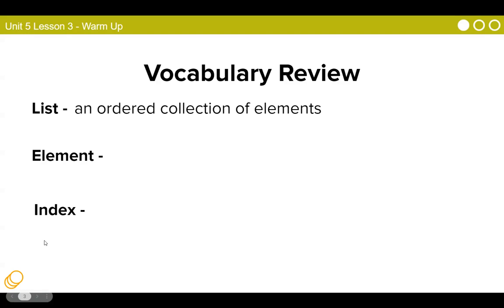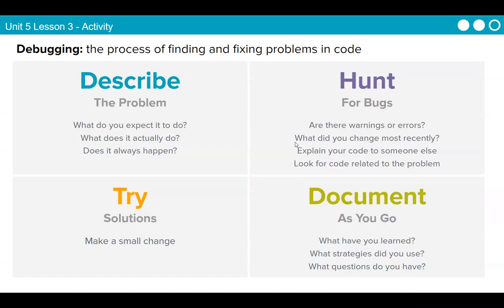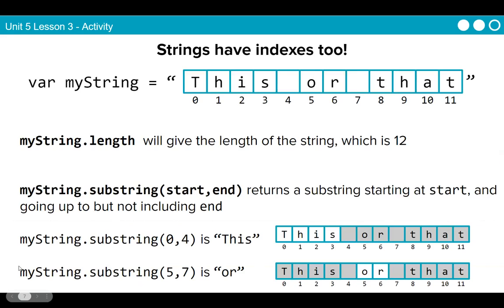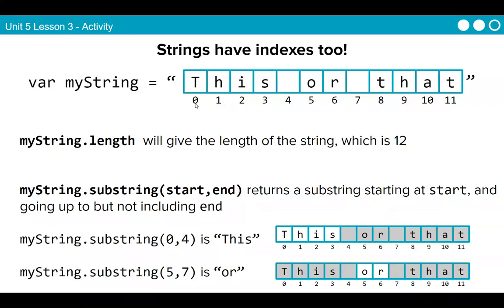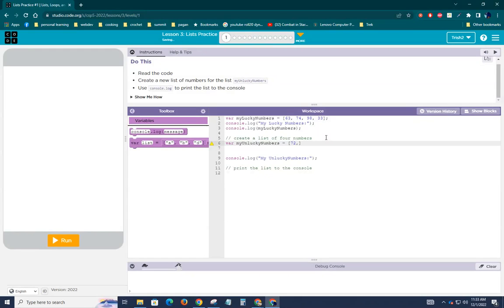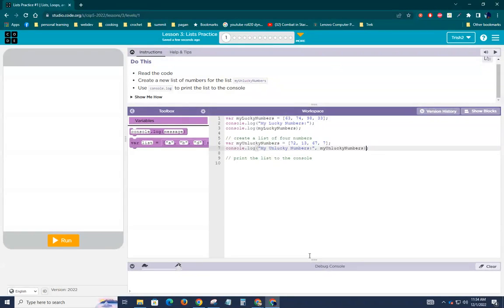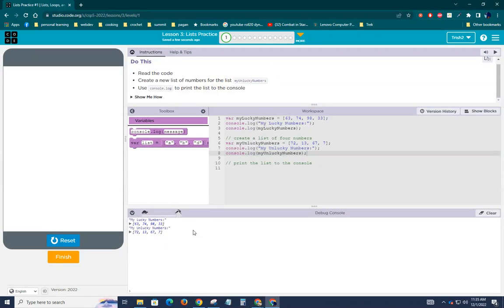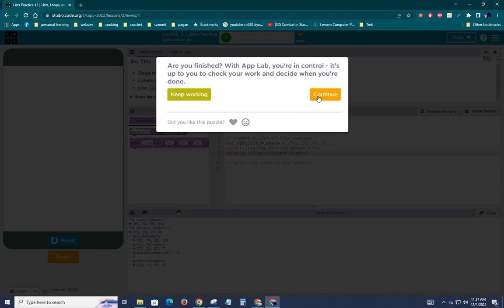Unit 5 Lesson 3 Lecture and Level 1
Intro Lecture to lesson 3 Lists Practice. This includes level 1